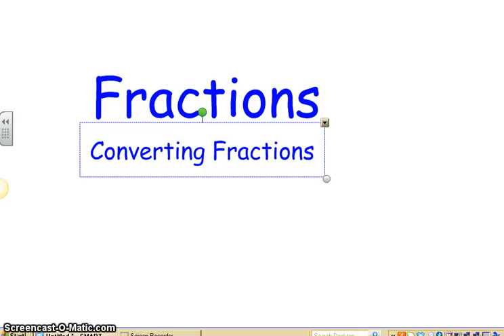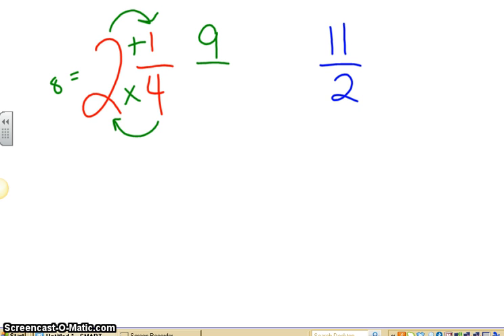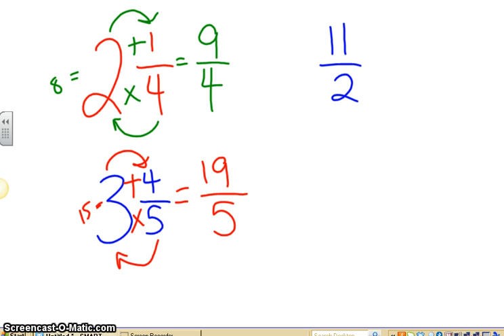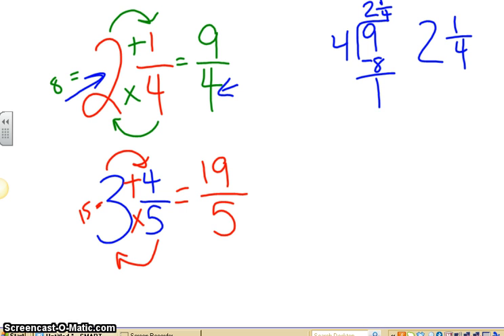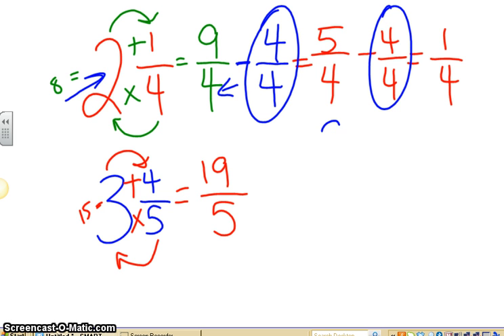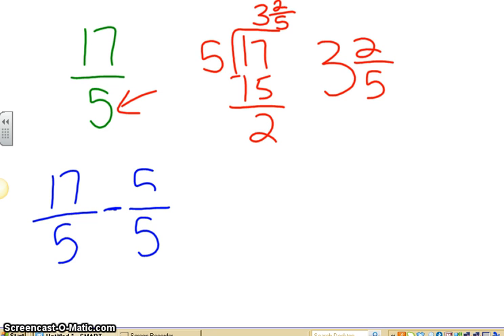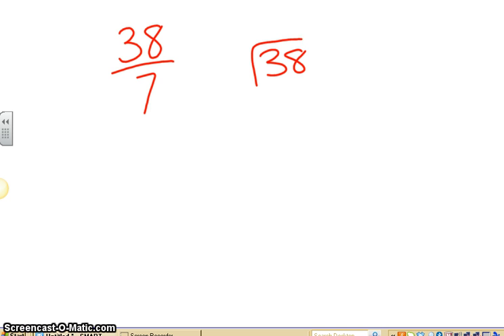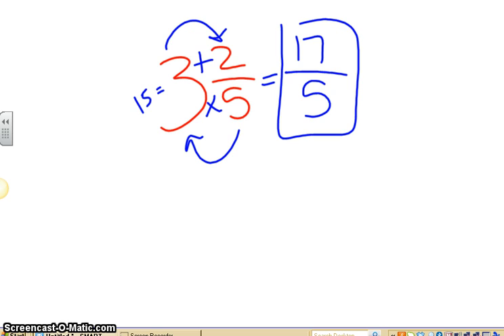Fractions (Converting Fractions)